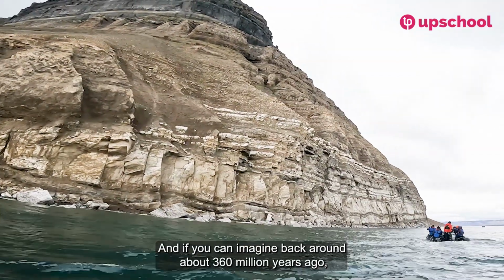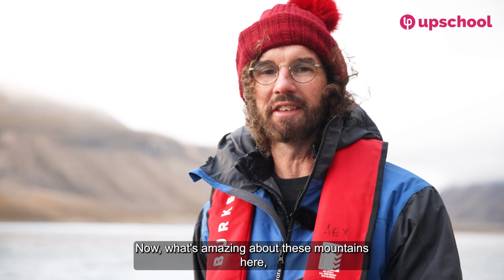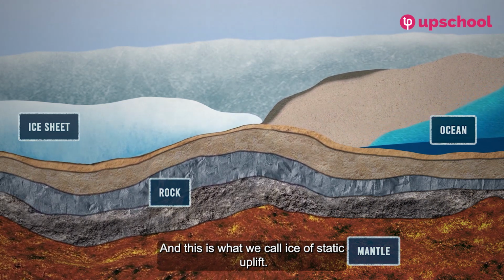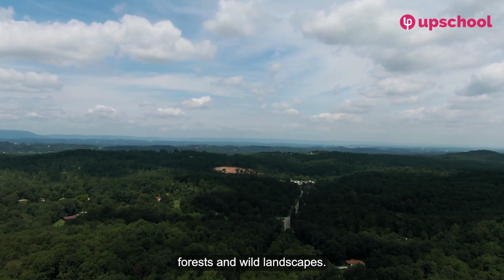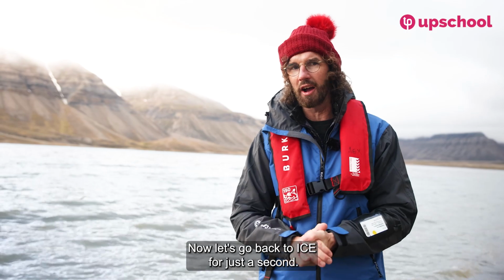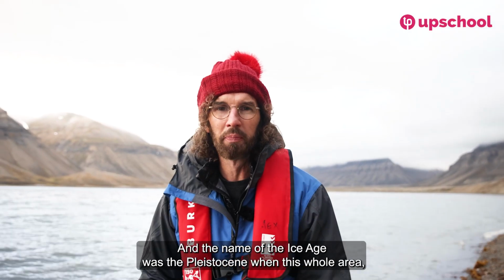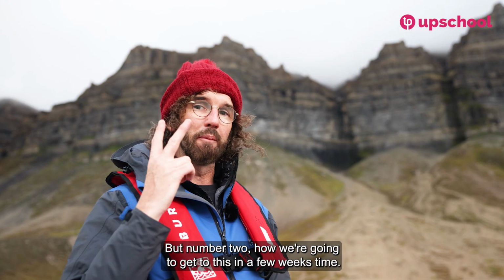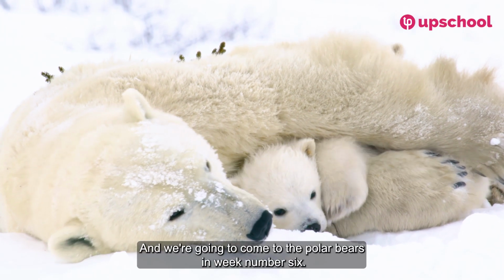Understanding the History of Arctic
This week, we’re going to be starting our learning journey by understanding the history of the location of the Arctic Circle. This week’s lesson will be delivered directly to you from the island of Svalbard, which is the most northern city in the world.

We will start to understand how the Earth moves continuously, creating new landscapes, new continents and new countries, and we will start to understand that everything under our feet is consistently and continuously moving.

These movements are extremely small and very, very slow, but over time, these slow movements create new landscapes, new landforms, and even mountains that are right behind us today.

This week you are going to research your very own country and start to understand its origins, its history, and the journey throughout the geographical time that your country has been through.